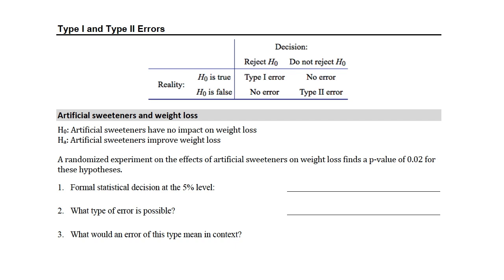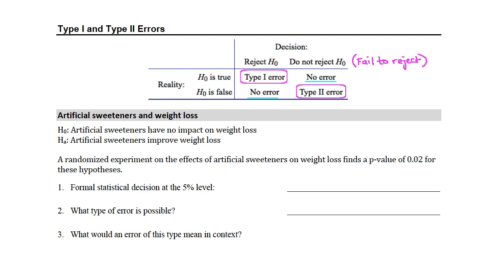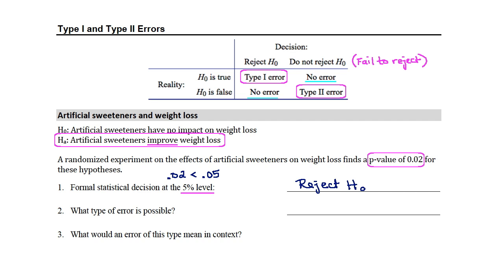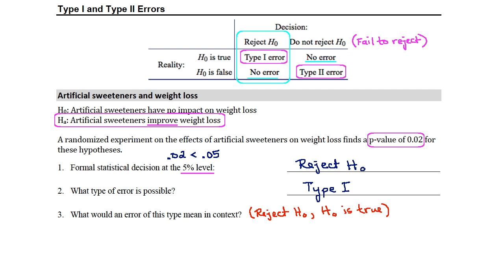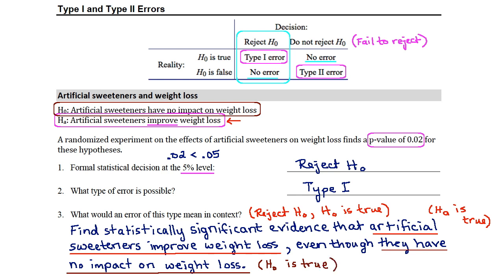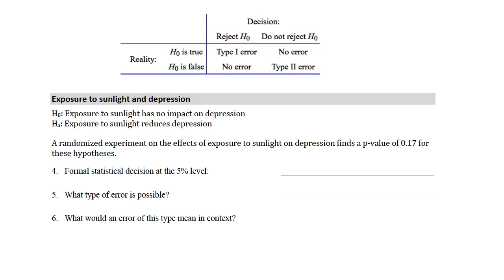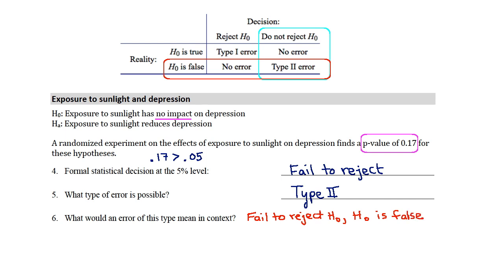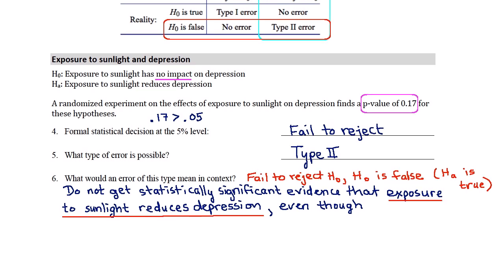Lock 4 4 Type I and II Errors